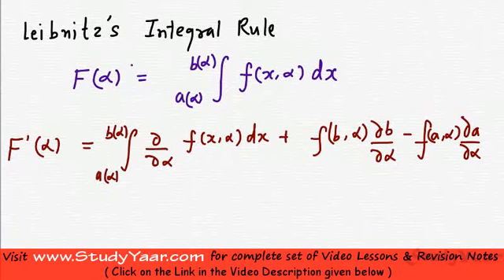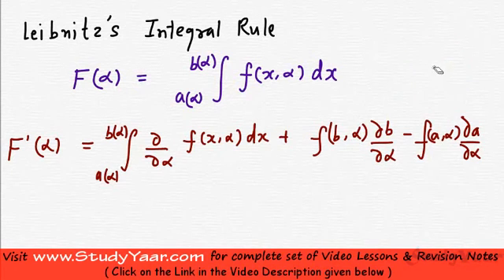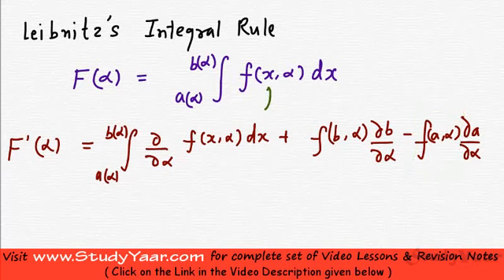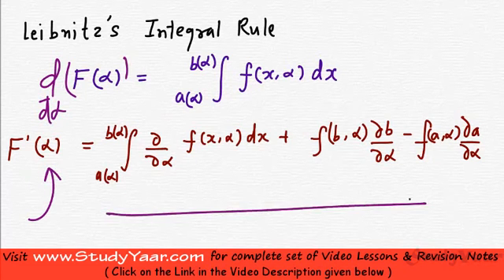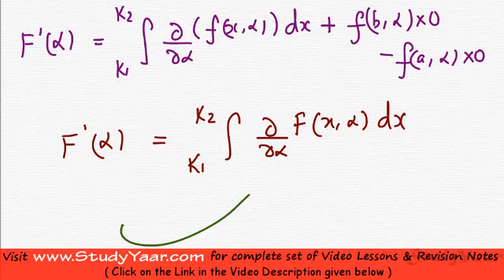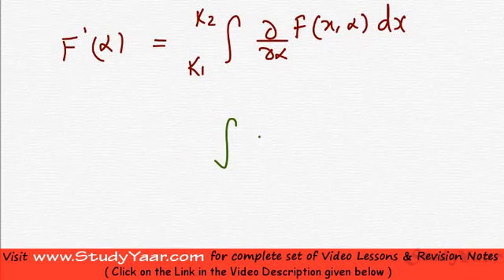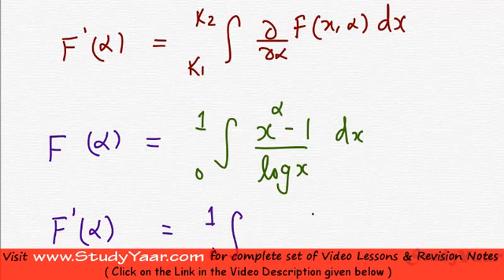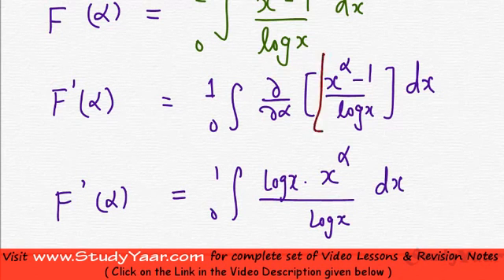Differentiation Under Integral Sign & Leibnitz's Integral Rule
Leibnitz's Integral Rule and Introduction to DUIS, Typical Problems related to DUIS